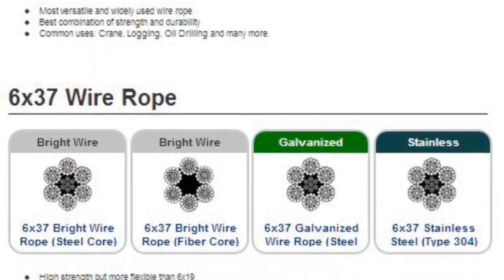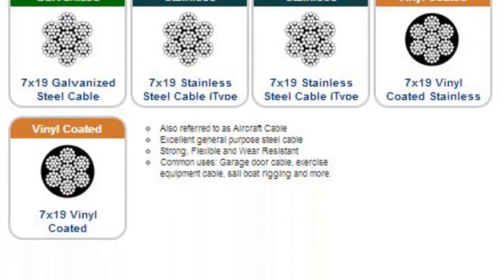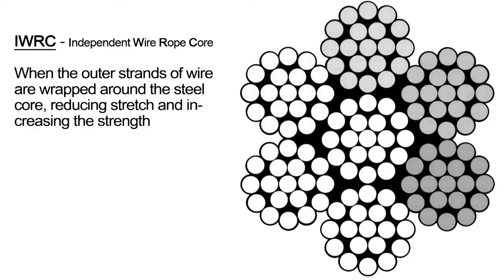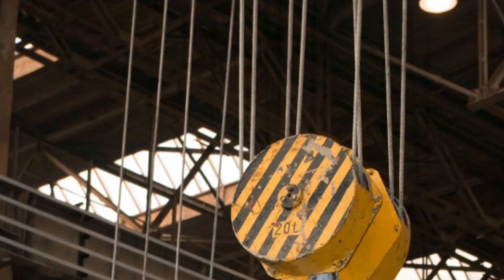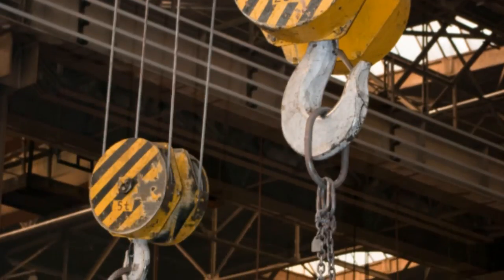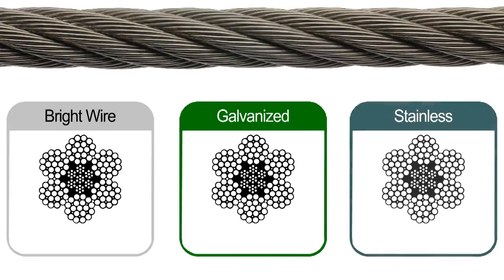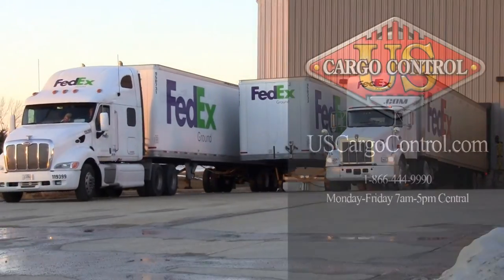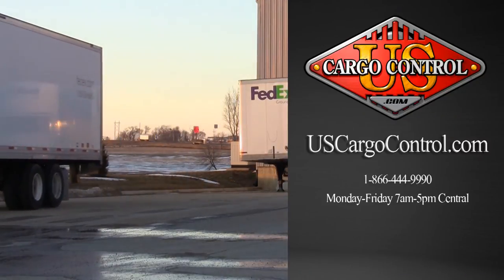IWRC Wire Rope Construction | How to Choose Wire Rope Slings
Watch US Cargo Control explain wire rope construction and specifications. We carry a wide variety of wire rope for your application. IWRC stands for Independent wire rope core and refers to the construction of the core of a wire rope. When the outer strands of the wire rope are wrapped around a steel core, it reduces stretch and increases the strength, providing higher resistance to crushing.

How is Wire Rope Constructed?
Generally composed of wires, strands, and a core shaped in a spiral pattern, wire rope is incredibly durable. Steel wires are aligned in a precise helix geometric pattern to form a strand in a process known as "stranding." A "closing" comes next, where the strands are laid around the core to form a wire rope.

There are seven variations when looking into steel wire rope when learning how is wire rope made:
1. Rope Diameter - The greater the diameter, the greater the break strength.
2. Steel Grade - The steel grade makes a difference when it comes to the strength and corrosion-resistance of the rope.
3. Stranding and Closing Directions - Right-hand and left-hand designations indicate which way the strands wrap around the core of the steel rope, while regular lay and lang lay designations specify which way the wires that make up the strand are formed in the helix pattern.
4. Wire Finish - Different types of finishes like bright steel and stainless steel.
5. Core Material - Different types of core materials depend on the application-type.
6. Strands - Refers to how many strands make up the rope and how many wires make up one strand.
7. Pattern - All wires consist of layer(s) arranged in a specific pattern around a center.